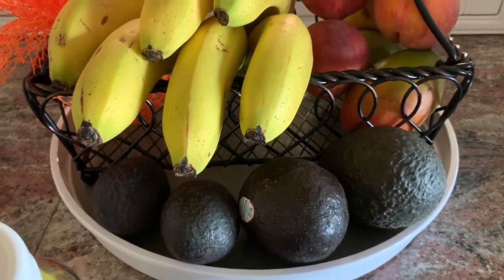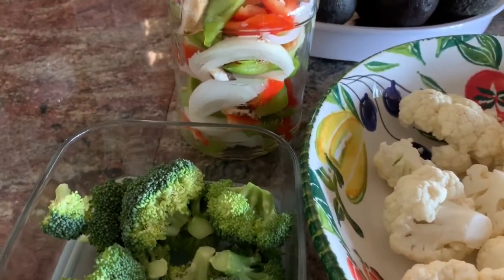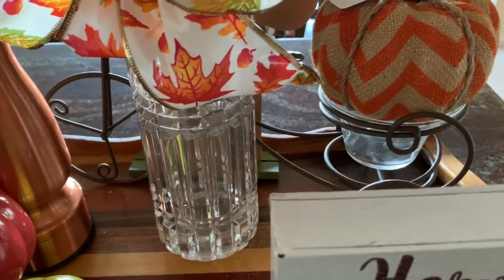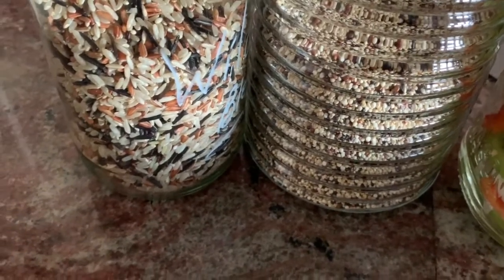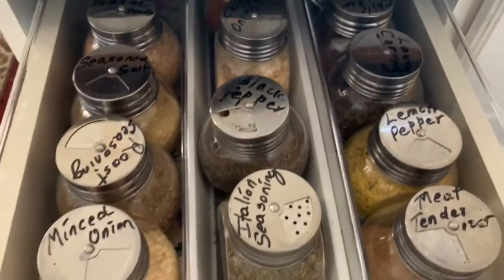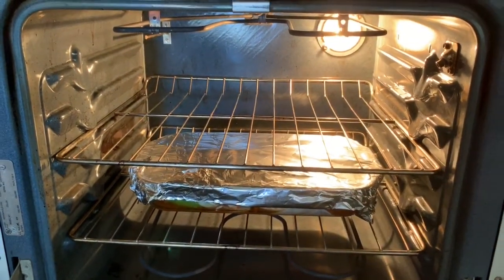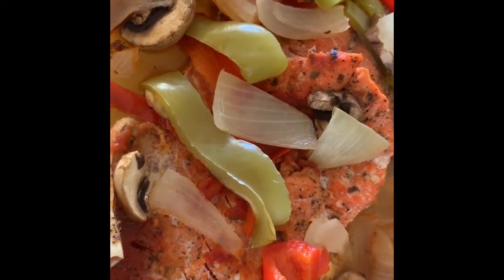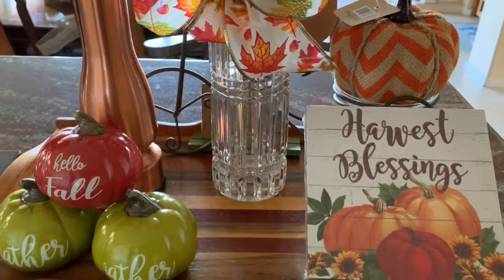CLEAN EATING CHALLENGE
Today, I am participating in the "Clean Eating Challenge" a collab. hosted by
Michelle @myverydaywife
Lisa@lissah'scottage
LouAnn@alwayssomethingaroundhere.